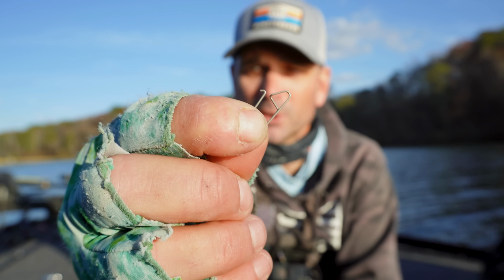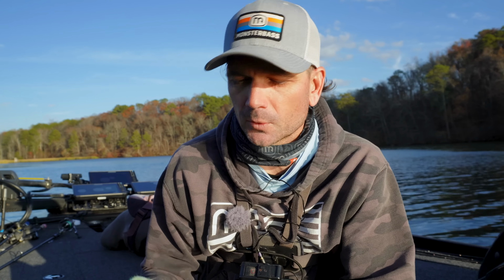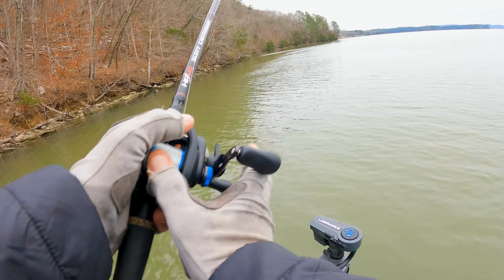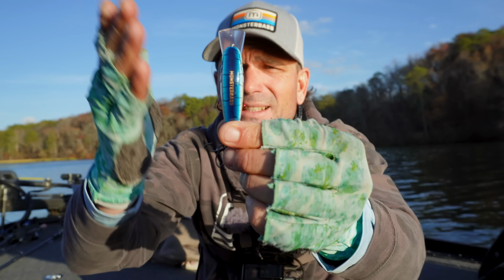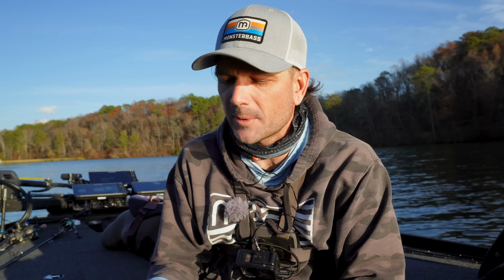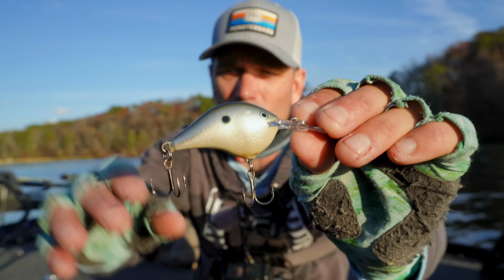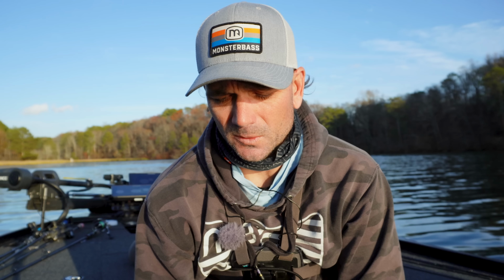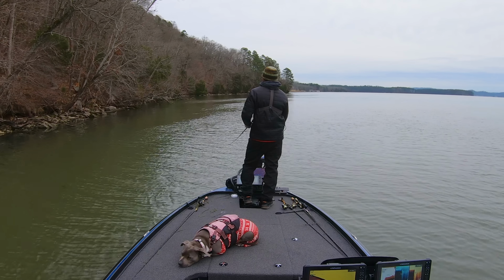What I WISH Someone Would Have Told me about CRANKBAIT Fishing in WINTER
As water gets colder a crankbait becomes a perfect lures for catching bass.  There are a few factors when picking the right lure that I wish someone would have told me about in winter.  In this video we highlight my new crankbait setup rod and reel, crankbait clips, and some of the top crankbaits for winter bass.